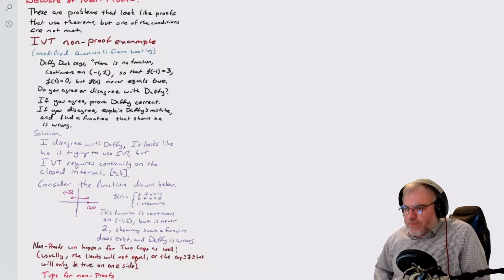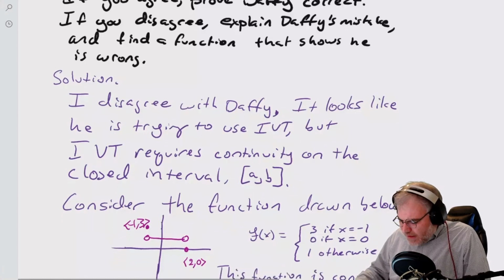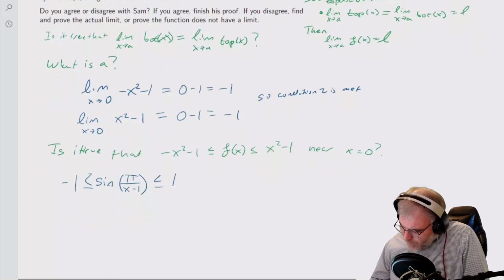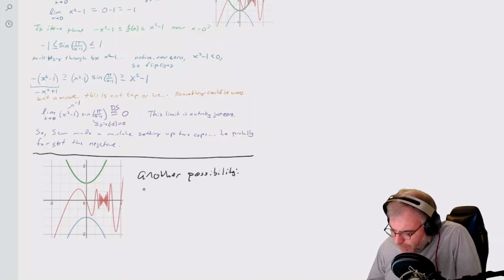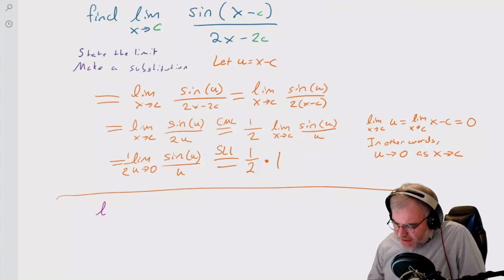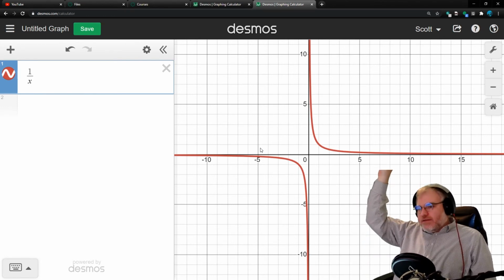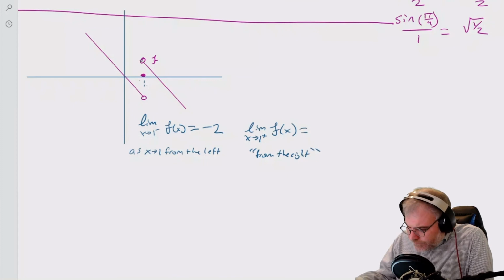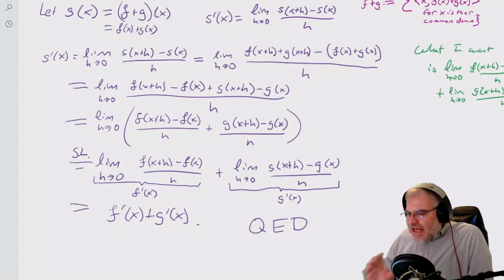Test 1 Review Session - 1230pm Thursday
Test review session for the first calc test.